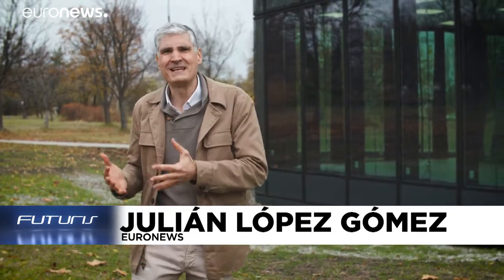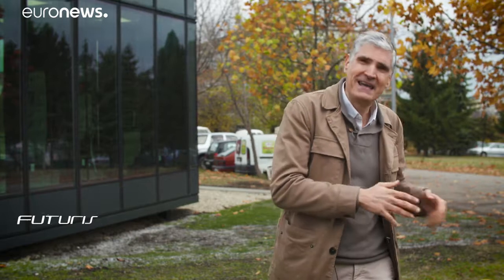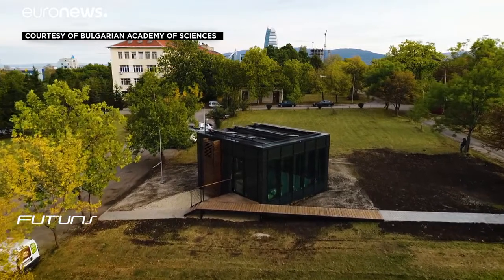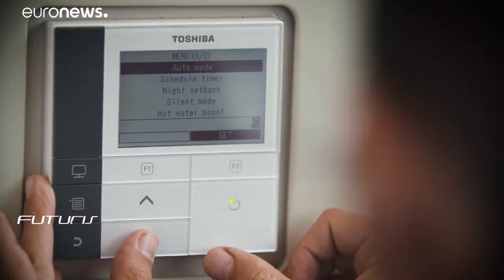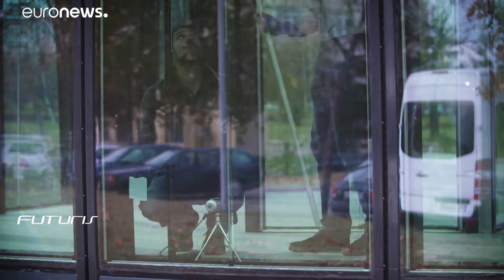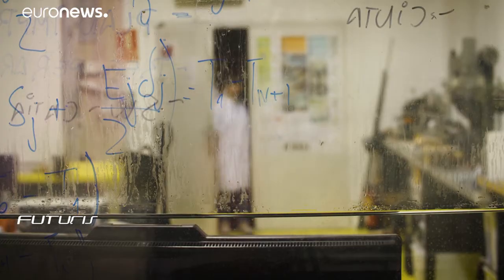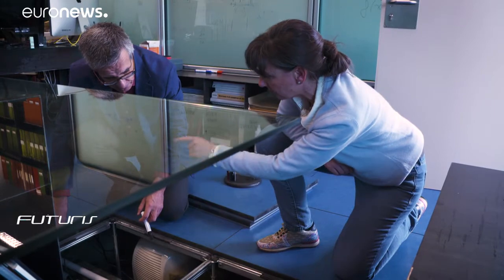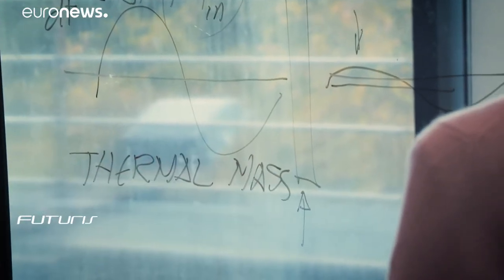Liquid windows and the energy-efficient buildings of tomorrow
Futuris: Liquid windows and the energy efficient buildings of tomorrow…